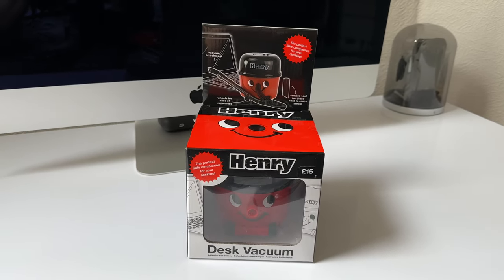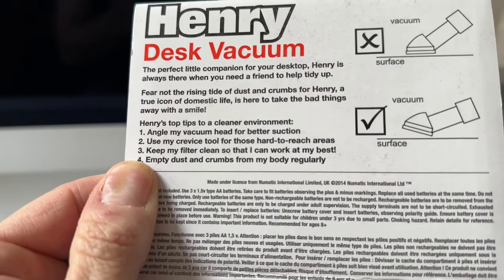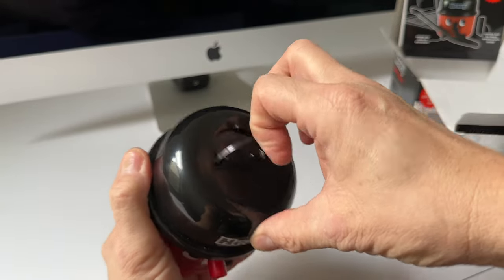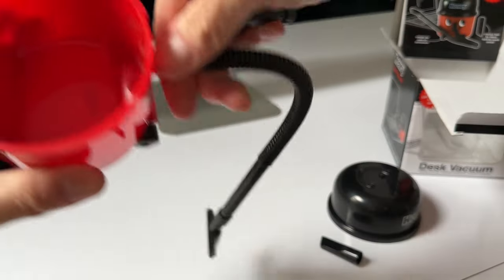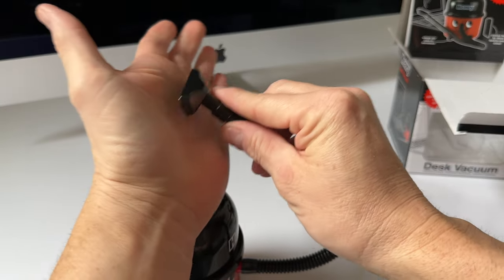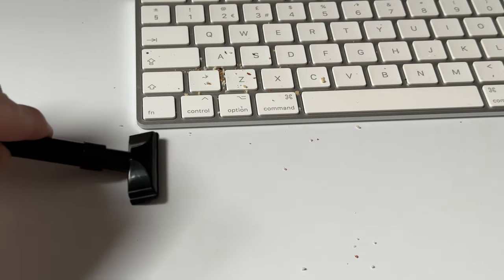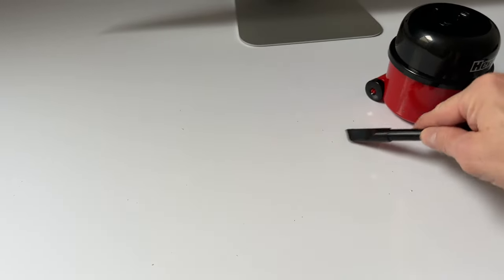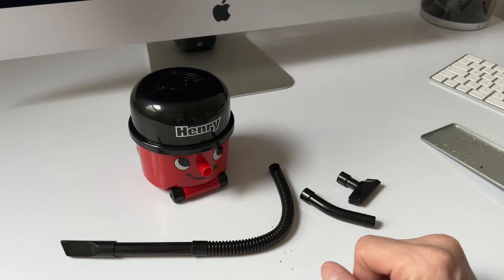Mini Henry Hoover Desk Vacuum Cleaner. Unboxing and Demo